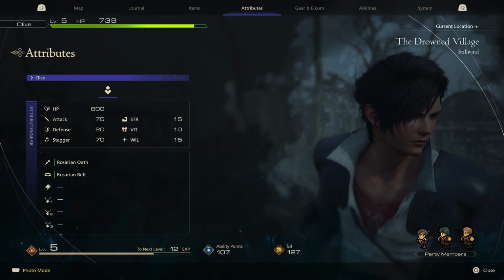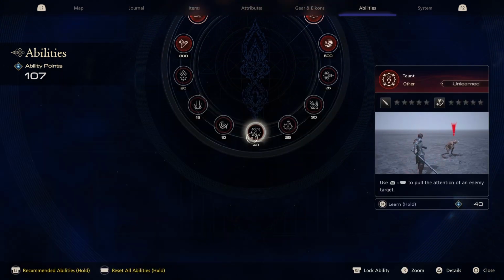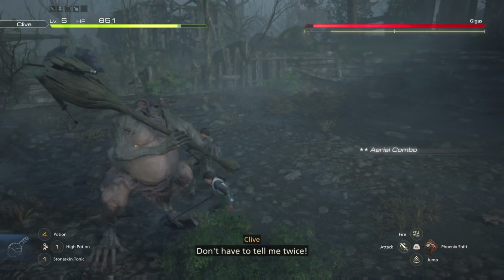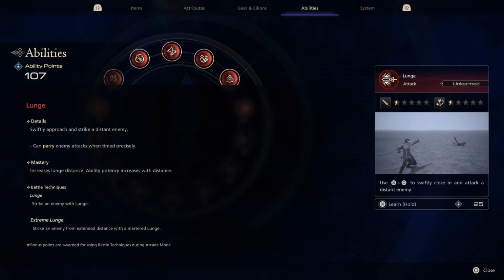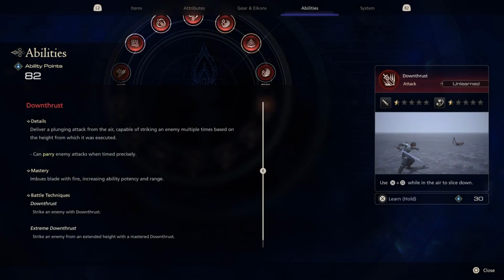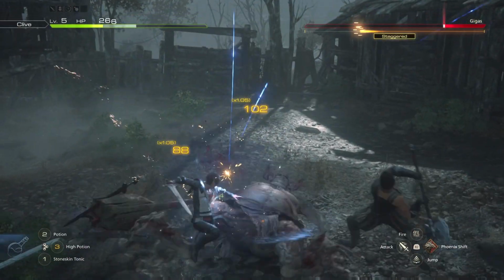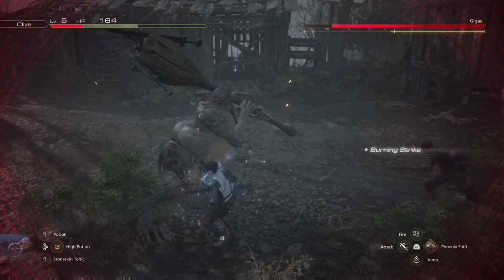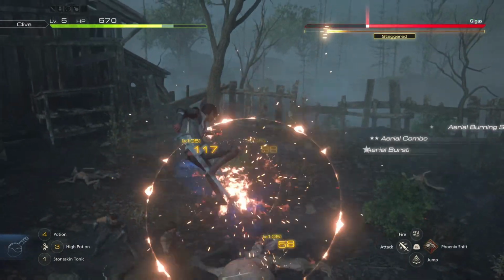Level Up Your Combat Skills: Magic Burst & Cancelling | Final Fantasy 16 Tutorial Series - Part 1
Please pause the vid when necessary and do sub if you thought the final combo was cool!